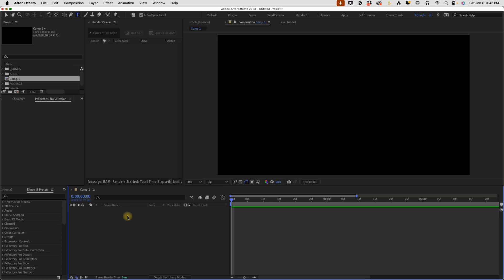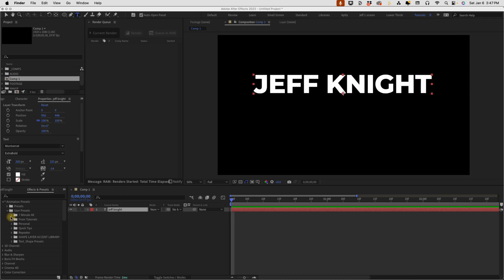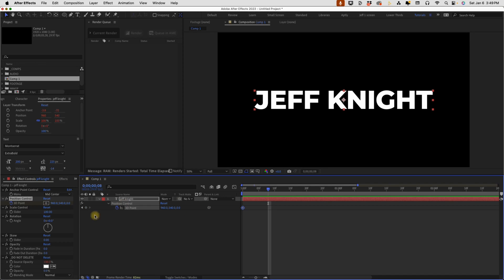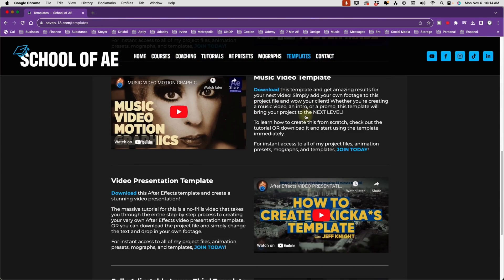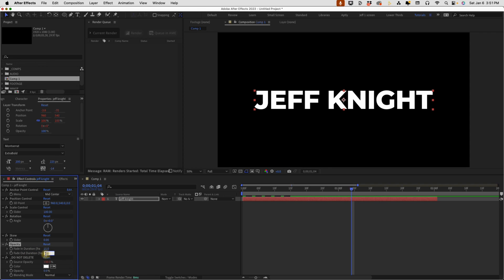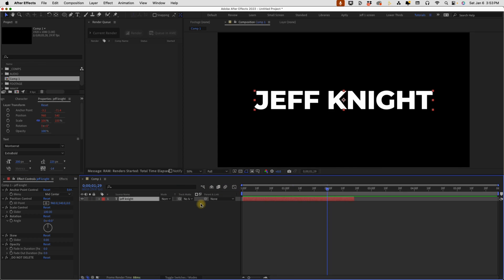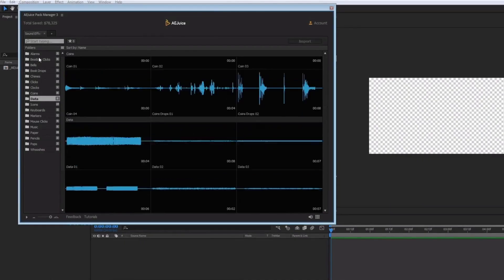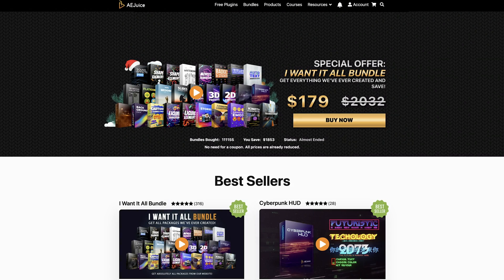Ultimate After Effects Control Preset Tutorial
In this tutorial, I'm going to show you how to use my brand new transform preset. Grab the Transform Control from the link in the description below and leave me a comment to tell me how you like, if you find it useful, and if it speeds up your workflow as much as it does mine!

00:00 - What you'll learn!
00:27 - Issues with text layer anchor points
00:43 - Installation
01:00 - Applying the preset in After Effects
01:31 - Anchor Point controller
01:48 - Position controller
02:10 - Scale controller
02:21 - The School of AE
03:05 - Rotation and Skew controllers
03:29 - Opacity controller
04:15 - Integration with Text Animators
04:46 - Summary
05:20 - AE Juice promo
06:50 - Outro